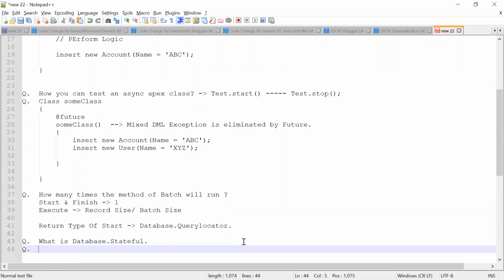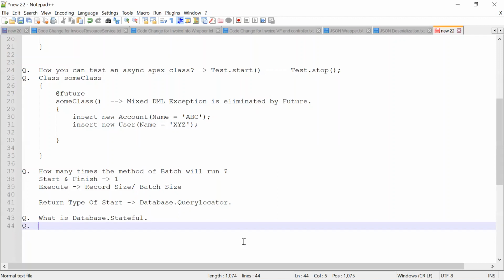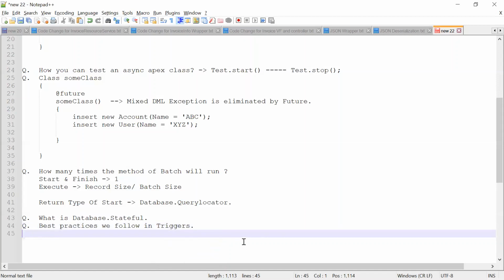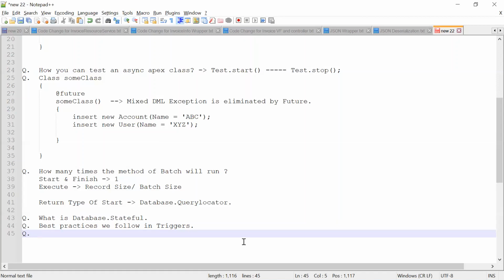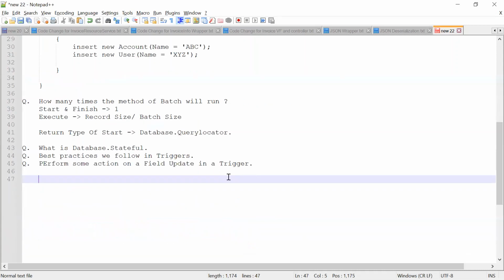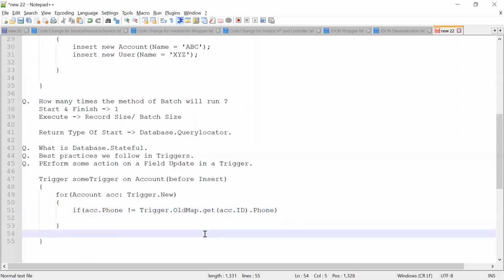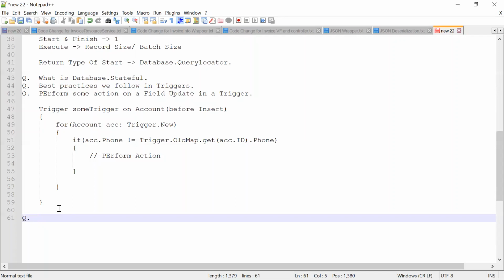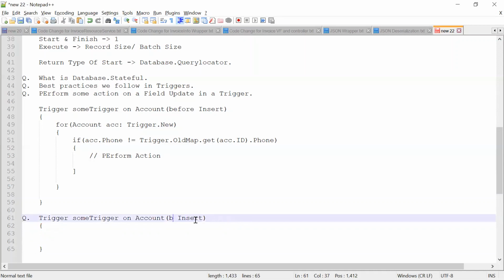Interview Explanation Demo Session for Salesforce Developer Jobs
To provide a clear vision on Interview Questions and Ans for a Salesforce Developer Job Interview. This is a demo only.
To get full access please ping me or whatsapp at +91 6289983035.